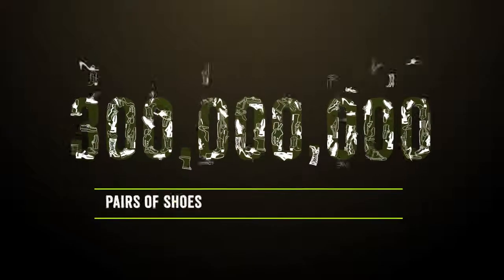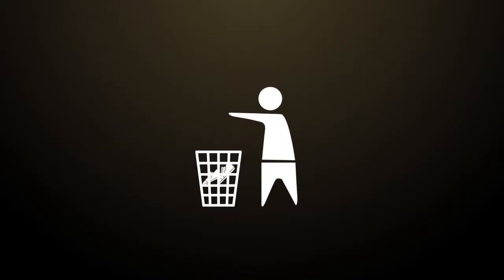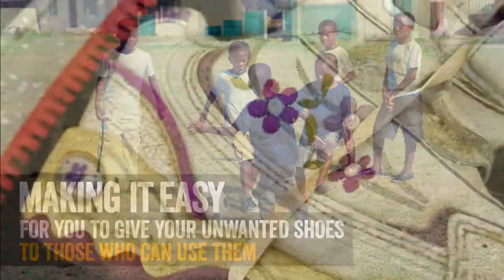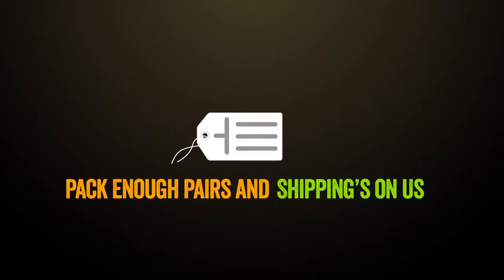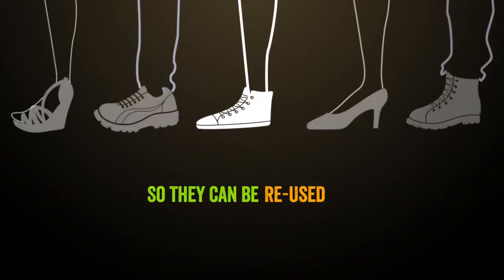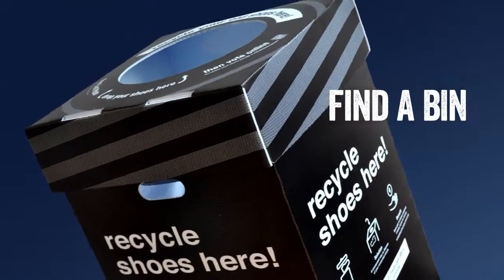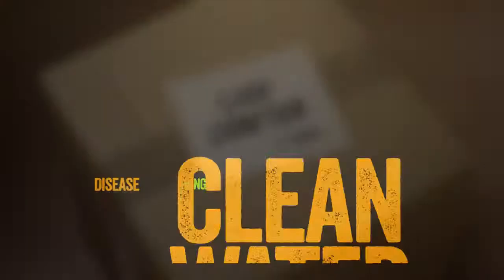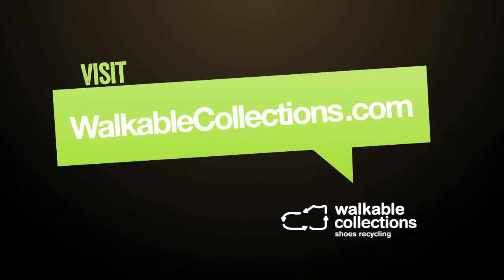Walkable Collections Overview Video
Wearable Collections is a NYC based company focused on keeping clothing, textiles and shoes out of landfills while generating funds for charities. So when they launched Walkable Collections, a division dedicated solely to shoes, we were happy to work with them and for a modest fee create a video to spread the word about this exciting program.